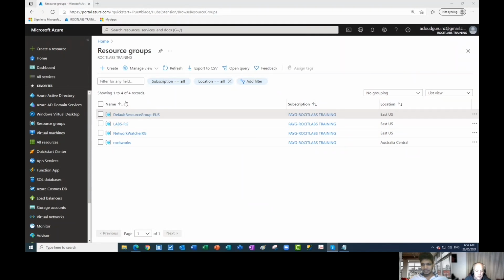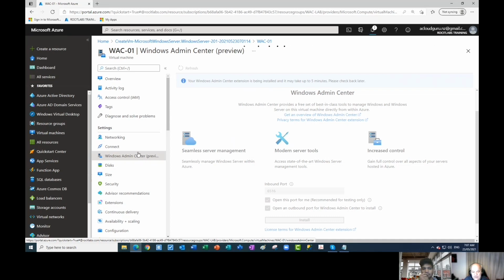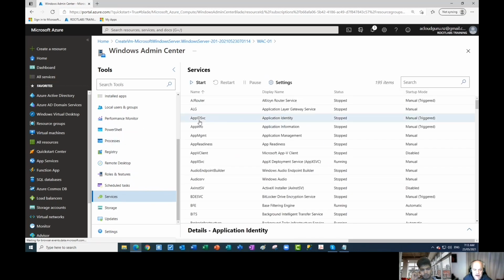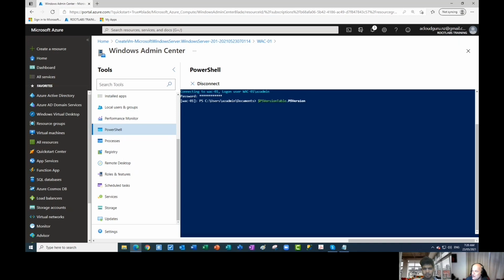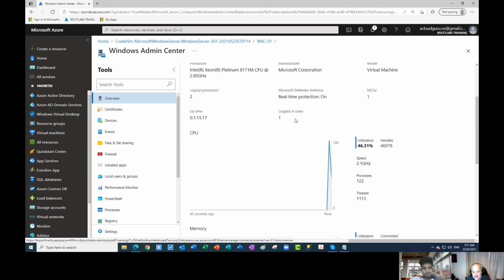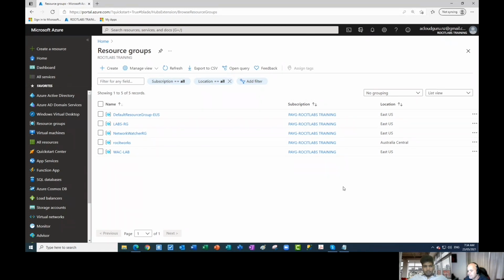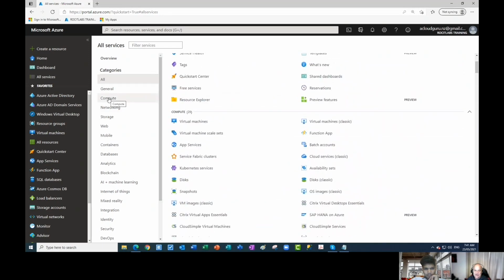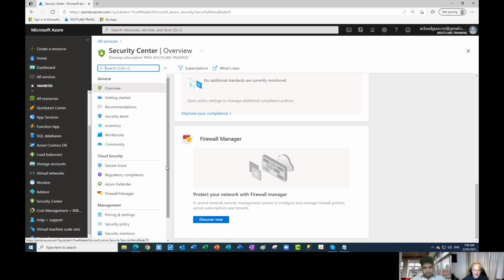Basic Overview On Azure Services | ROCITWORKS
Books I Like